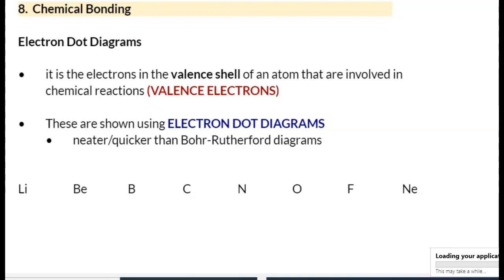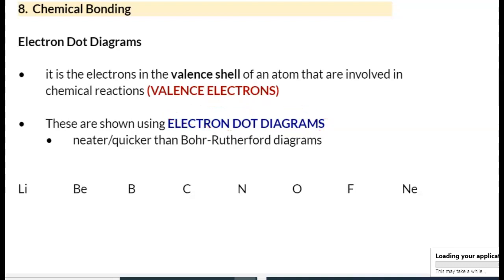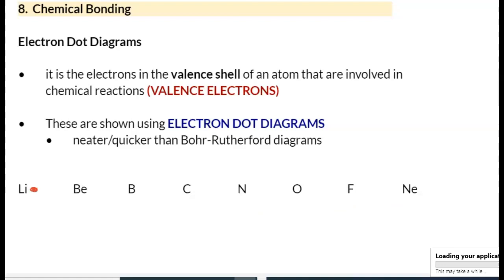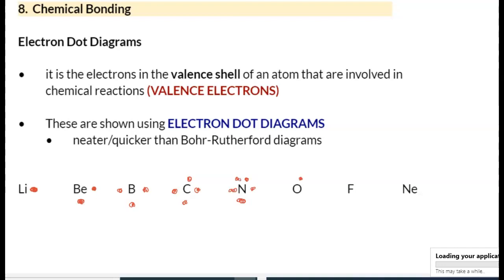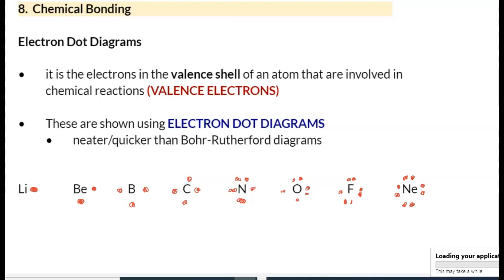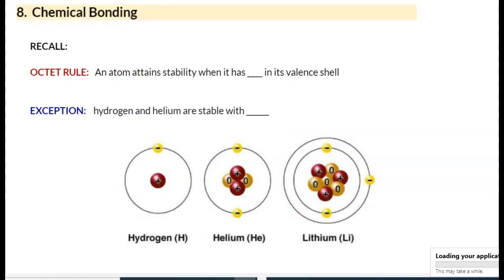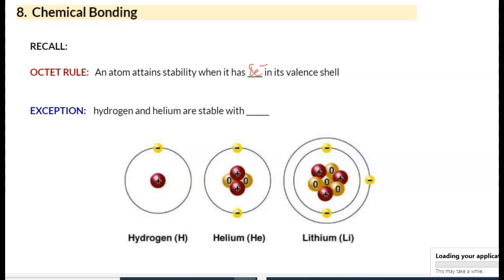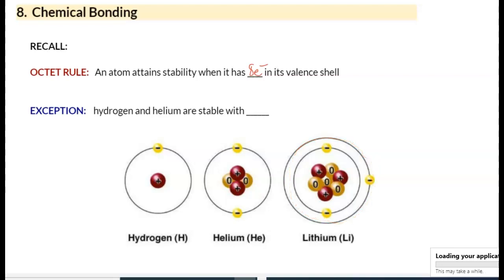Electron Dot Diagrams & The Octet Rule